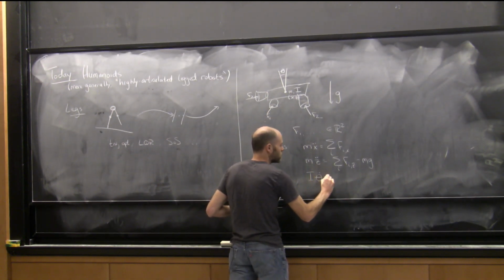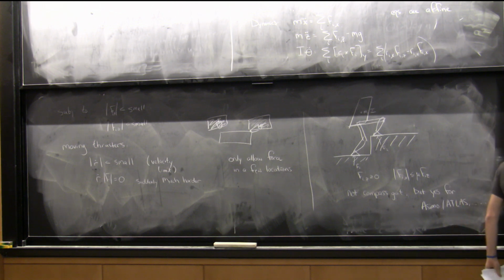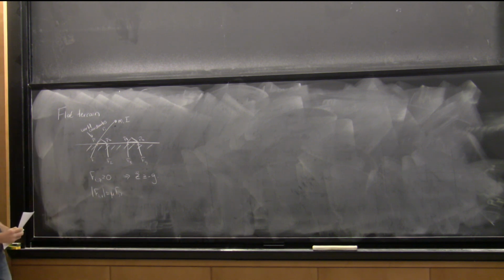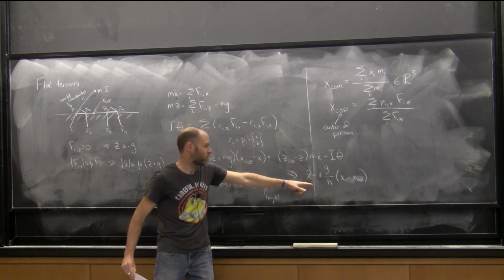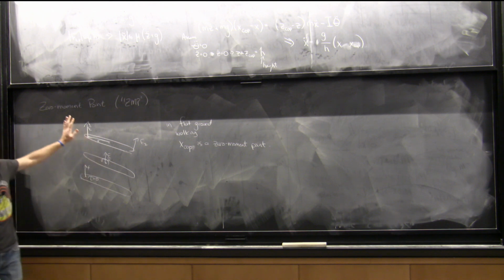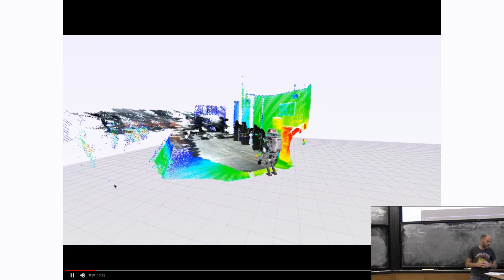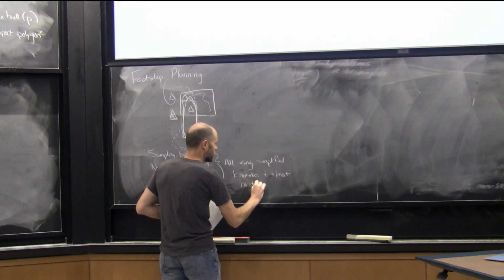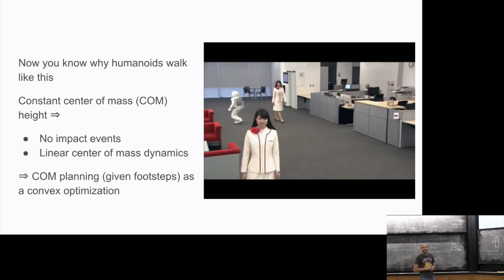Lecture 16 | MIT 6.832 (Underactuated Robotics), Spring 2019